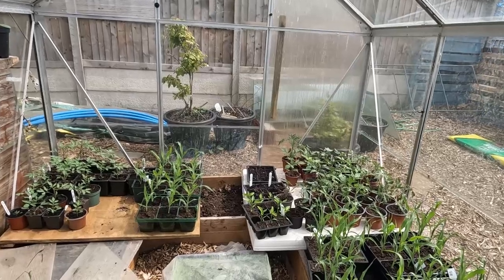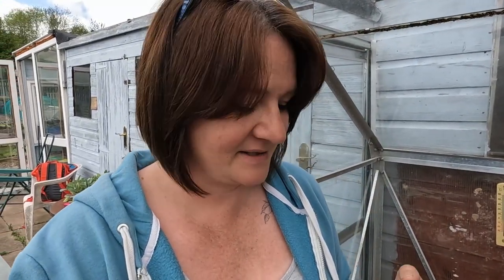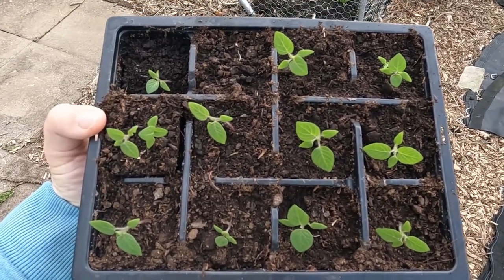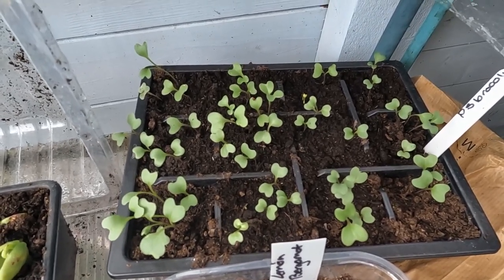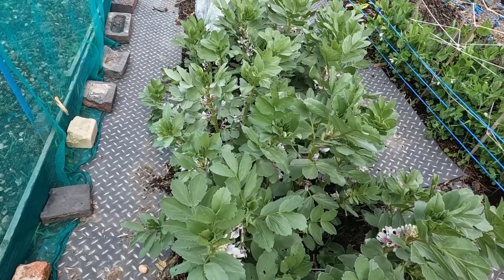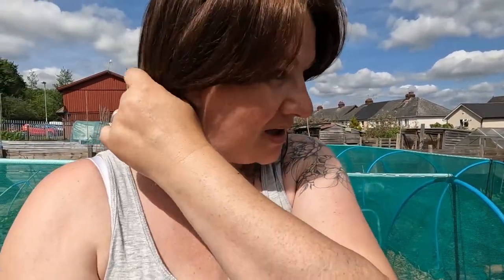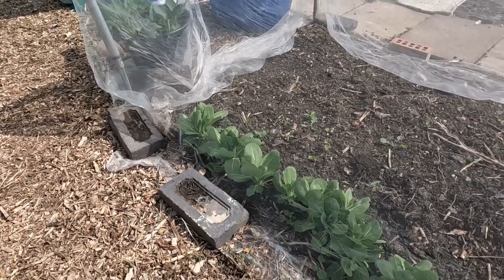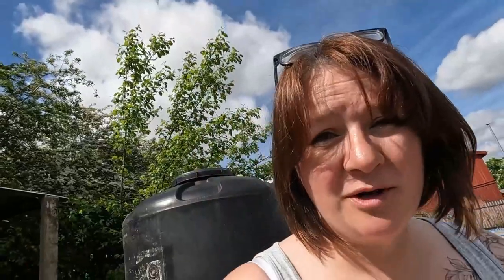Week 1 In May On The Allotment. Growing Vegetables In The Uk.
A catch up on the Vegetables we have sown and planted so far this year.
Chillies, Beans, Tomatoes, Beets, Squashes, Cucumbers, gherkins, Cabbages, spinach, rocket.
May is a great time of year to see the growth in your plants. The excitement as the plants emerge from the soil is hard to beat.
But this year has come with many struggles. The cold wet start of May has had an impact, from less plant growth to excessive slug and pest issues. Hopefully the weather will eventually pick up.